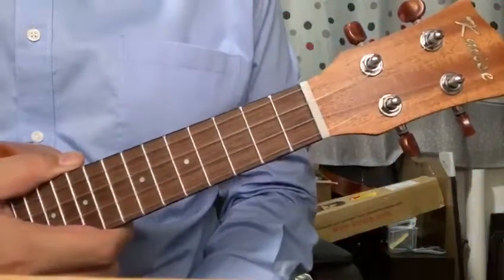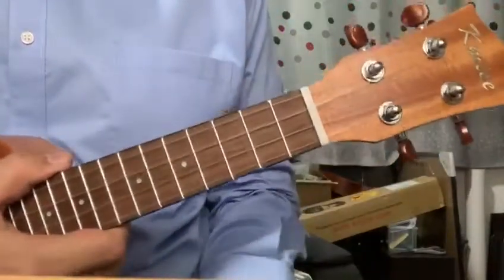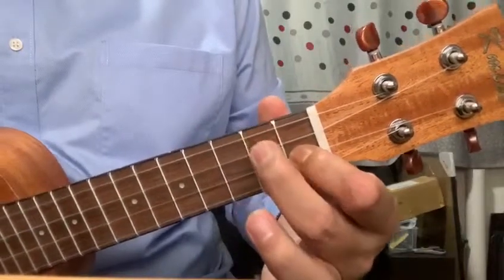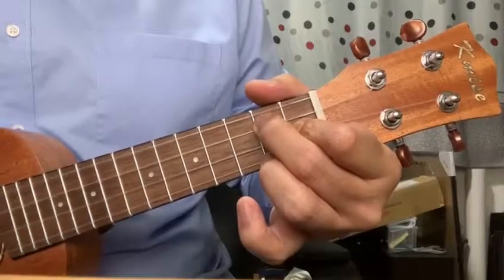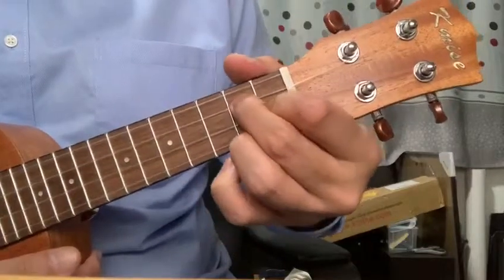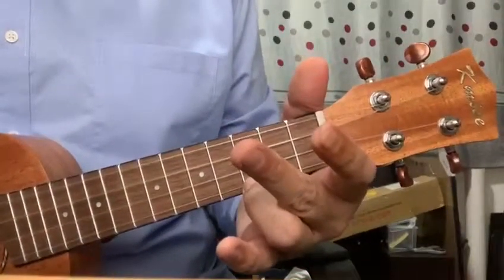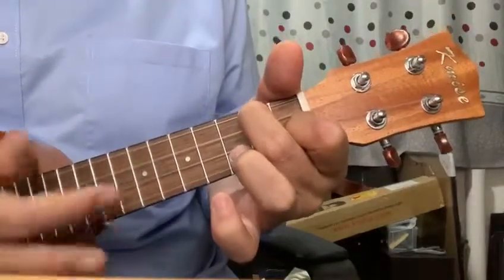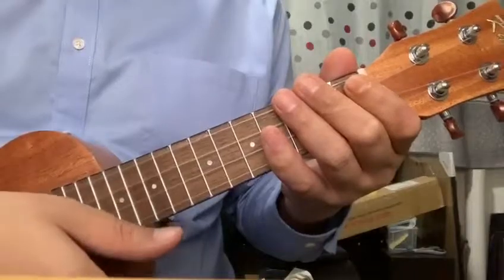Kmise ukulele tutorial for beginner 4: G7 chord and Strumming Pattern Part 1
Introduction
Hi
This is Kmise ukulele beginner tutorial serials.
Played and Produced by Shane
Thank you so much, Shane!

Ukulele model: MI2169 (Soprano)
Kmise MI2169 is made of mahogany with carbon string, installed with 1:18 advanced tuner, very well intonation. most used for the beginner like students learn to play the ukulele.

Kmise team